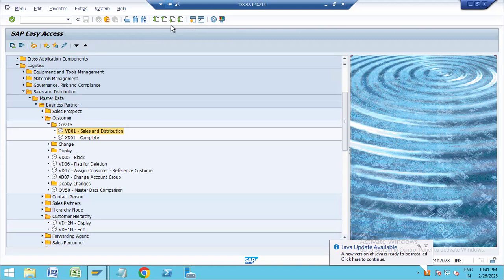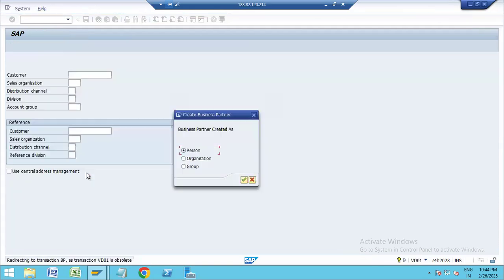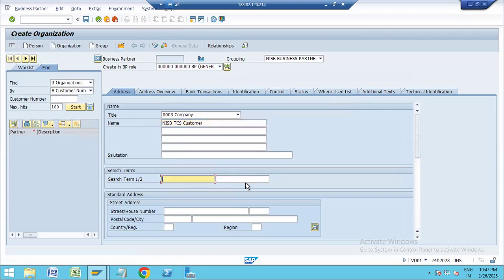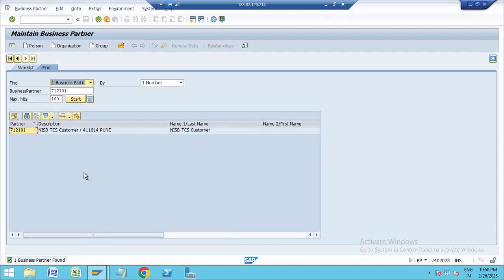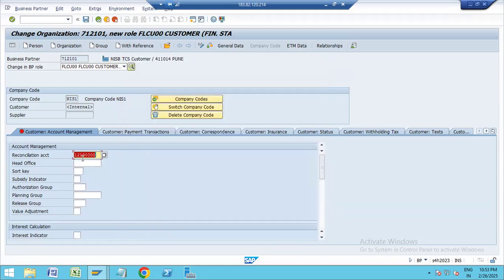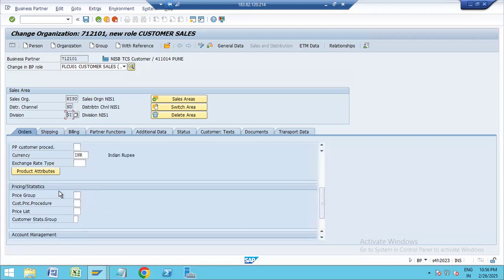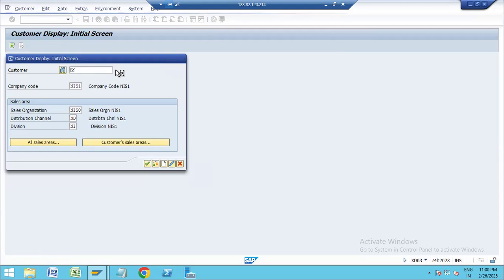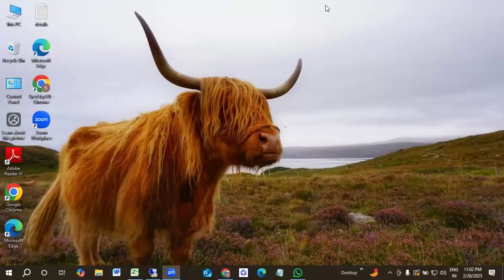SAP S4Hana SD-4 Creation of Customer Master Data or BP